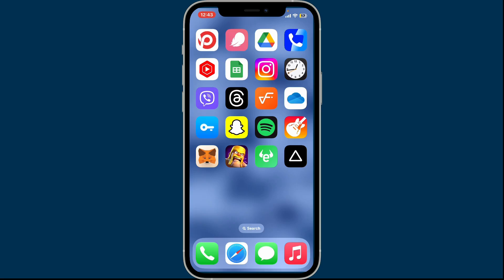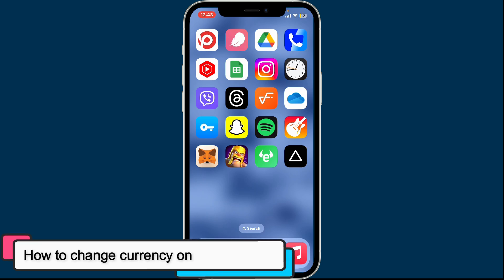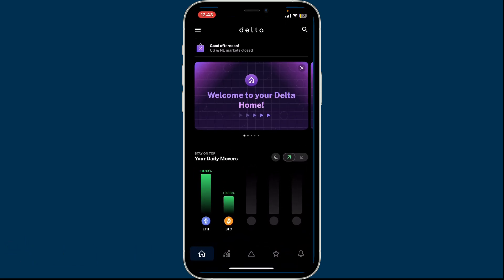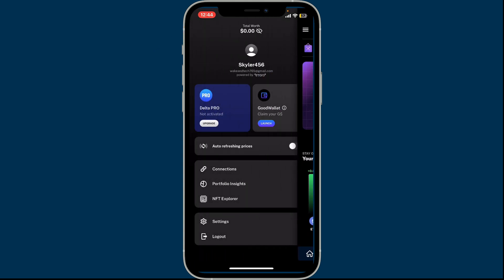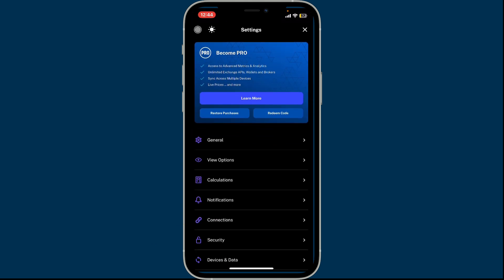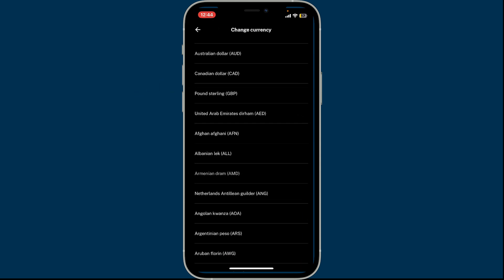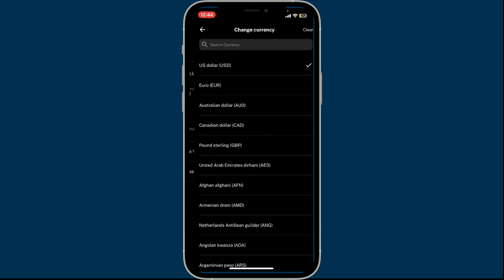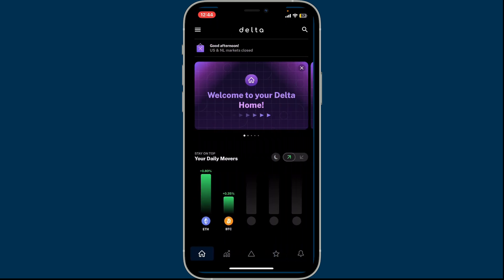How to Change Currency in Delta 2024?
In this tutorial, I’ll show you how to change the currency on Delta to suit your preferences. This step-by-step guide will help you customize your experience for easier tracking of your assets!